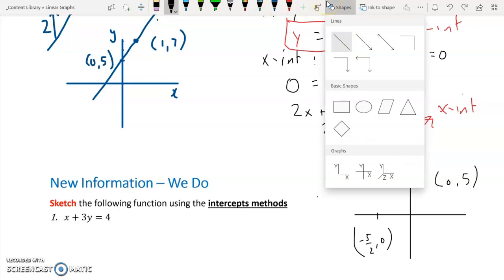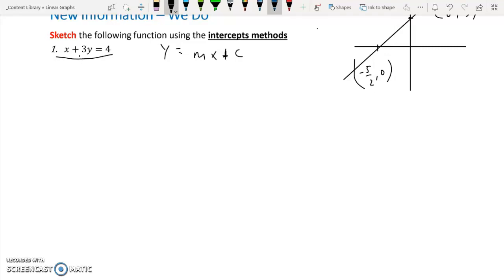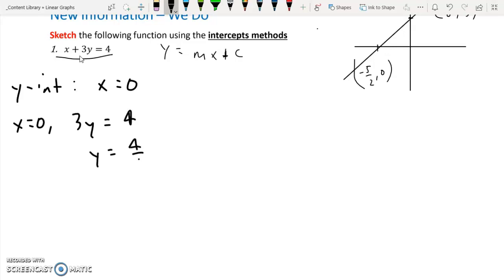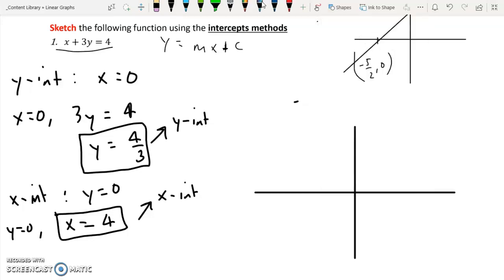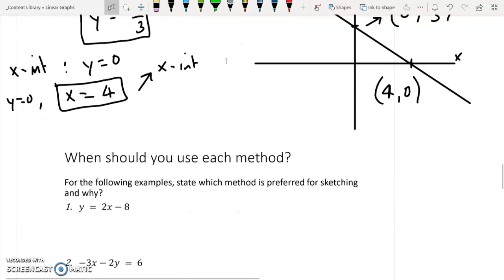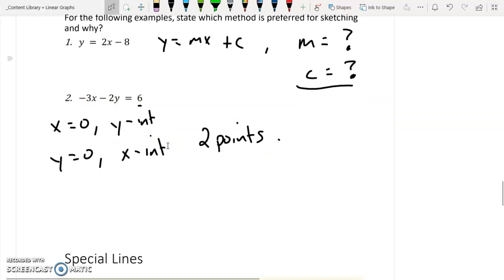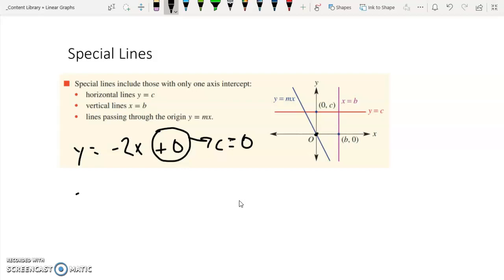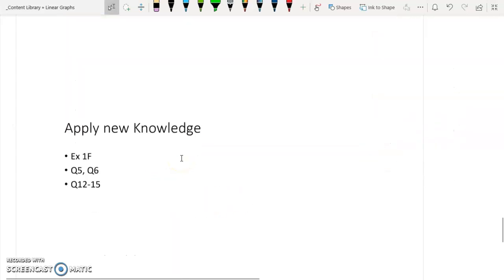Sketching using axes intercepts